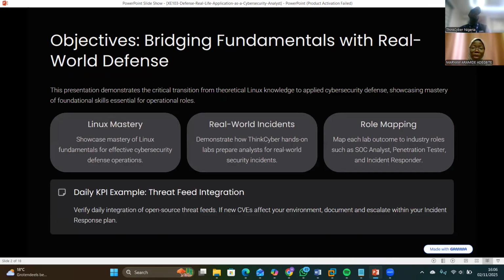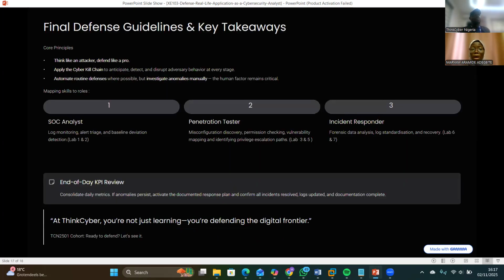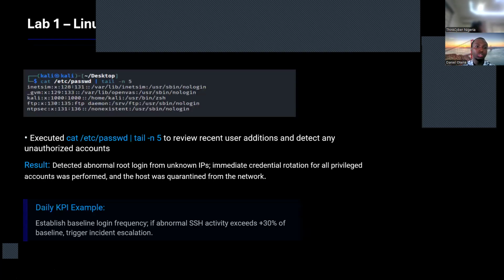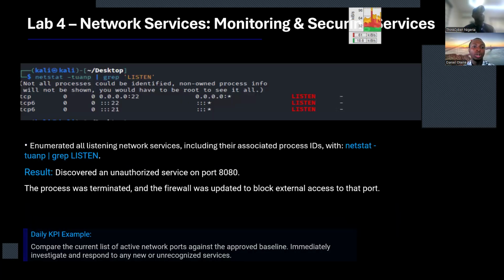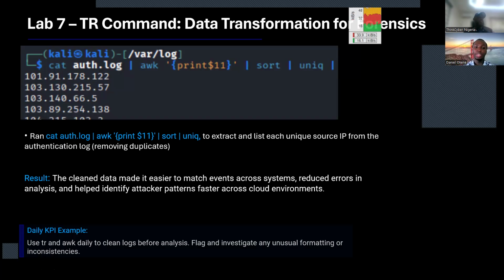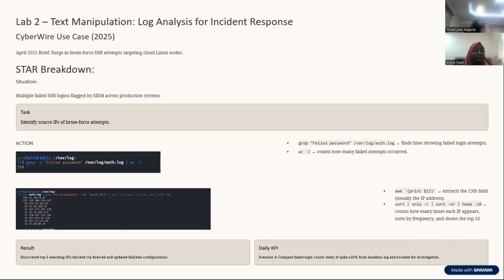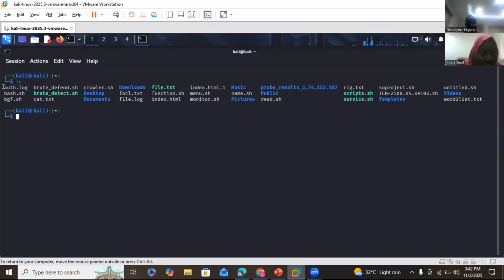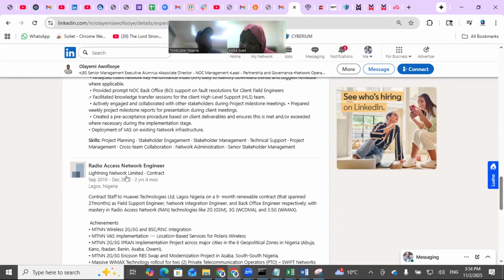TCN2508 XE103 Defense Session